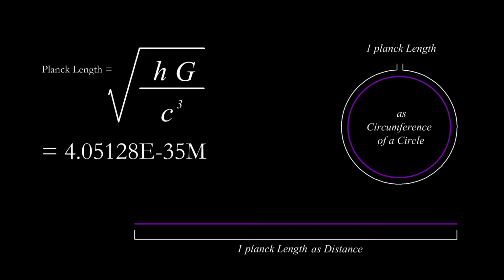Hyperdimensional Mathematics, Pyramids & Telepathy - Part 003 (Planck Length)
The Origins of this Dimension are non other than the planck length, It is a real and living unit that can be used to create potential and foarm if one knows how.